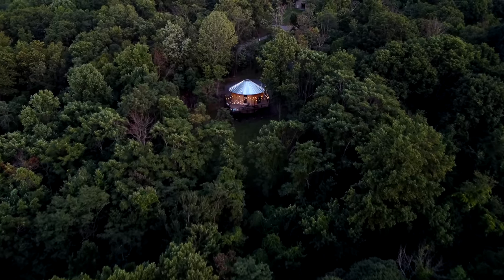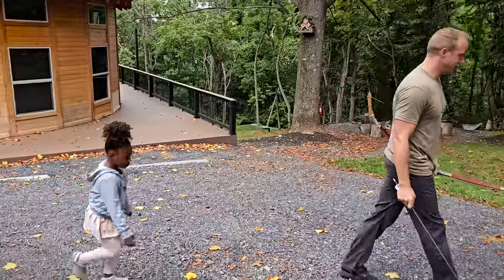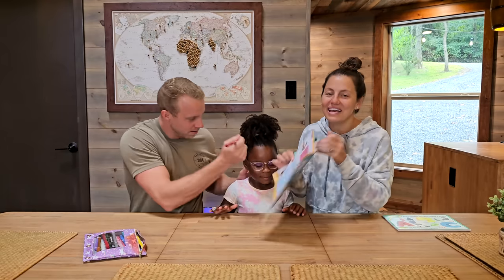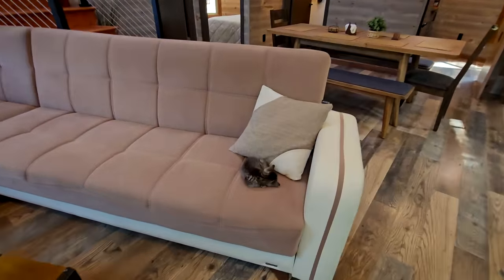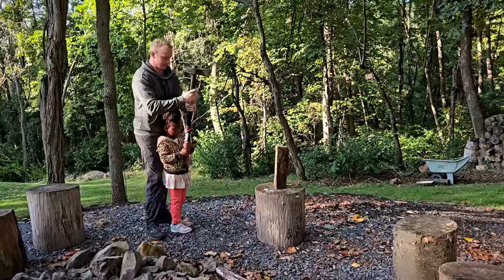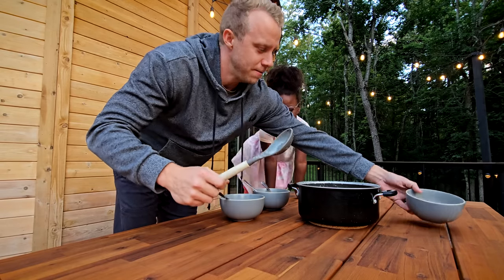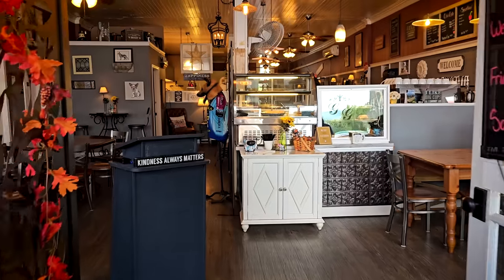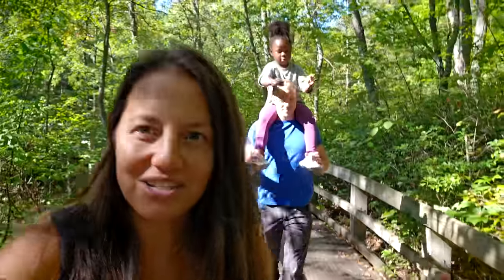We Stayed in a Luxury Mountain Yurt! | FULL TOUR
We stayed in a yurt near Shenandoah National Park a fun family getaway!

Our Amazon favorites

00:00 A quiet morning
02:30 Archery lessons
06:12 Homeschooling
08:23 Yurt Tour!
11:06 Chopping wood
13:33 Gnocci soup recipe
14:54 Family dinner
17:35 Fire and smores
18:48 We found the best park!
20:38 Exploring Luray Virginia
22:15 The Storybook Trail Massanutten
25:09 Apples from the neighbor